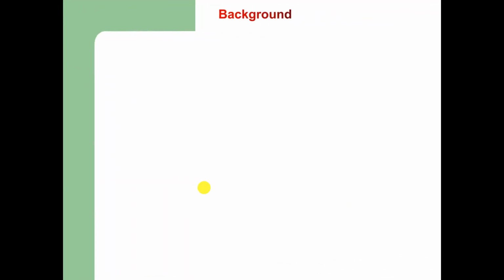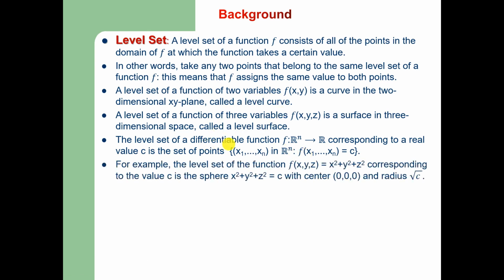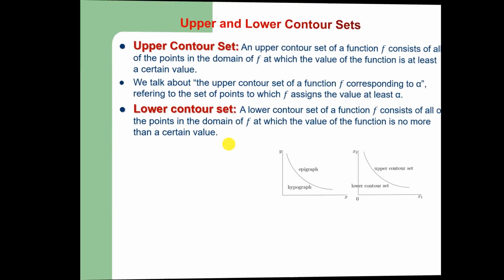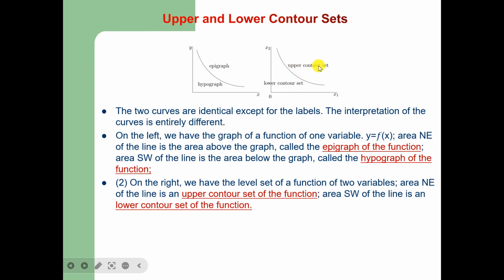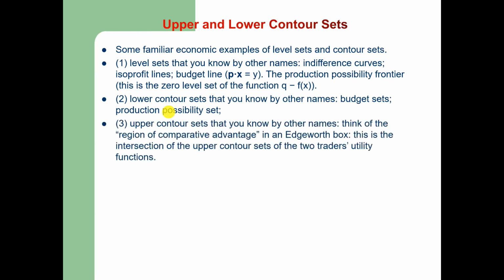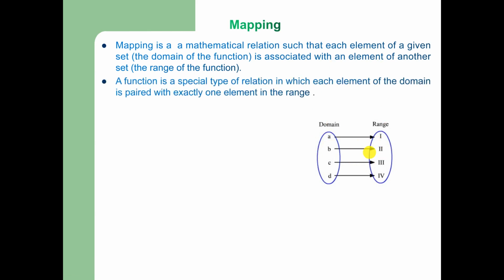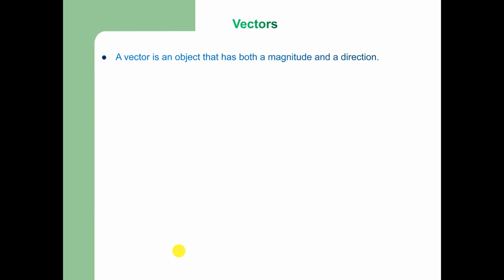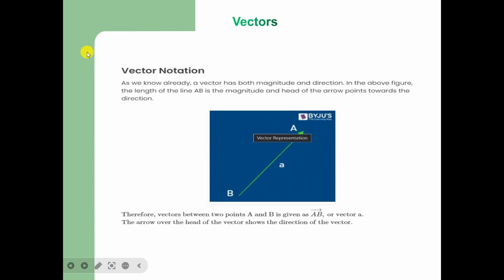460: Some Mathematical Concepts that are Widely Used in Microeconomic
Level Sets | Level Curves | Upper Contour Sets | Lower Contour Sets | Vectors